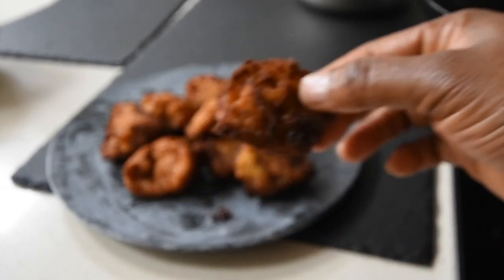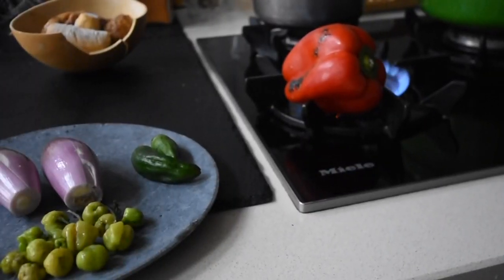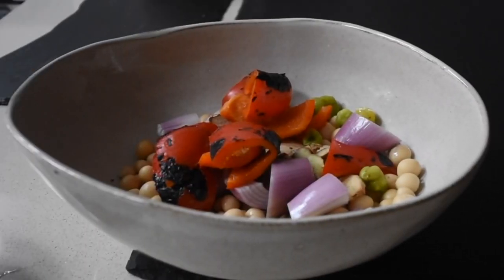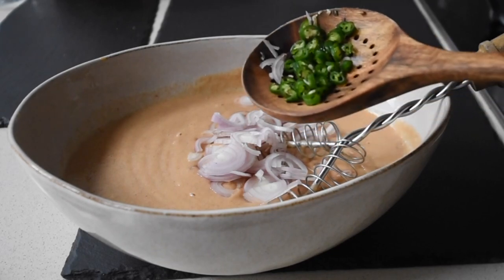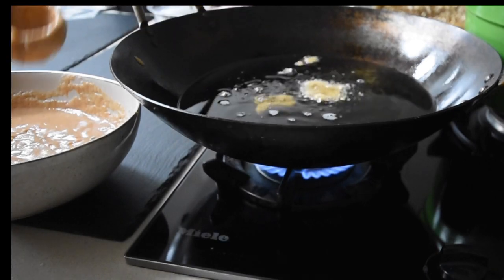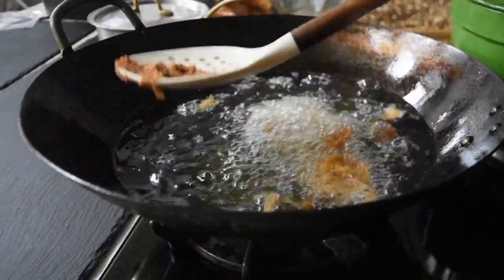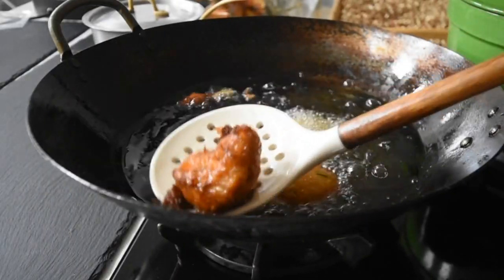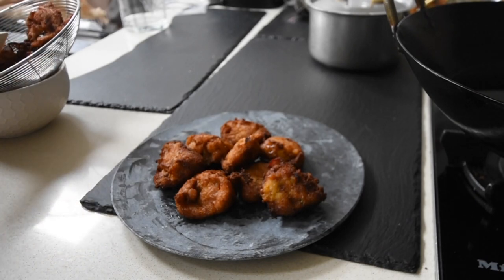Aboboi and Tatale Fritters ✔️Ghana Street Food recipe ✅ Ndudu by Fafa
Bambara Beans and Sweet Plantain Fritters or Akara recipe
Imagine bitting into an Akara/Koose with Aboboi flavours.
Enjoy this inventive Koose recipe where Bambara Beans, Spices and Plantain has been used.

BAMBARA BEANS RECIPES TO TRY👇🏾